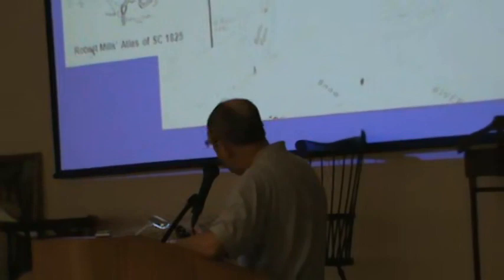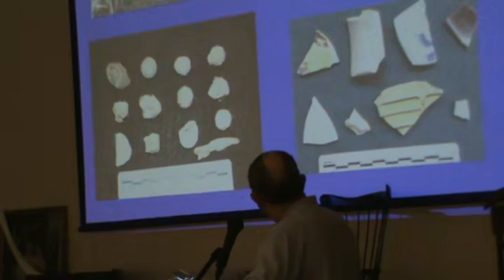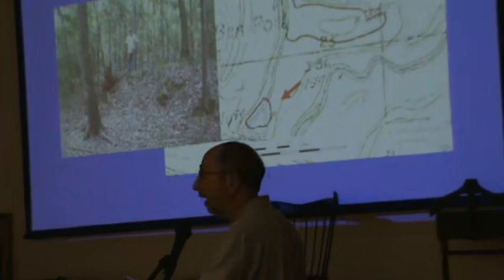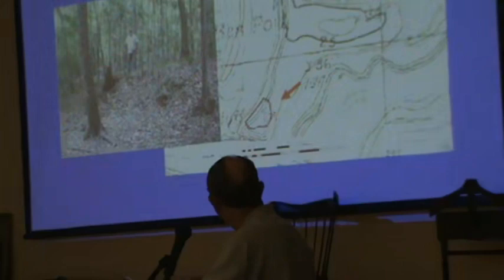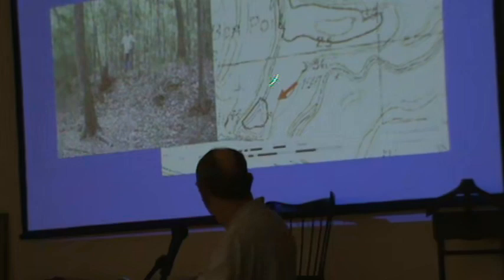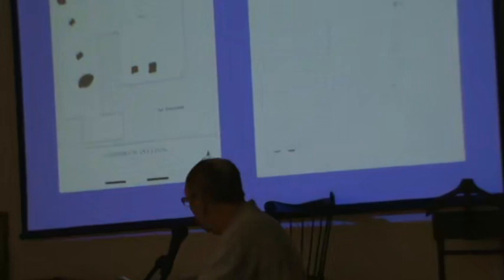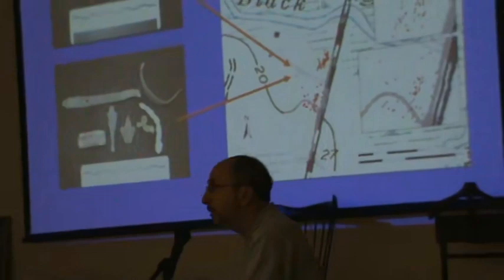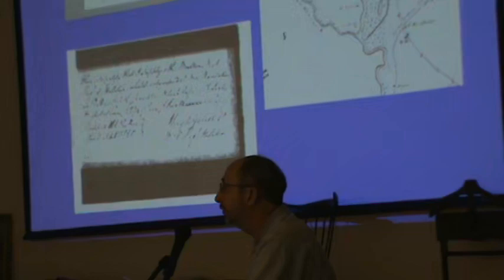2013 FM Symp. 3C Steve Smith. Marion & Snow's Island, 3rd part.. Oct 18 01H23M PM T1 3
11th Francis Marion Symposium Oct 18 – 19, 2013 3C Steve Smith: Francis Marion and the Snow’s Island Community.  ‘Exploring the Southern Campaign with General Francis Marion’. Manning, SC